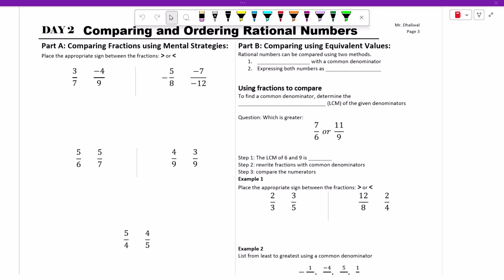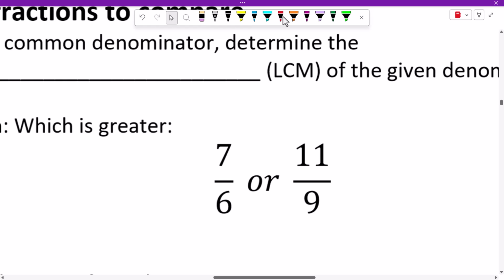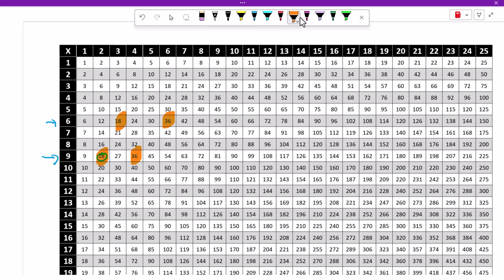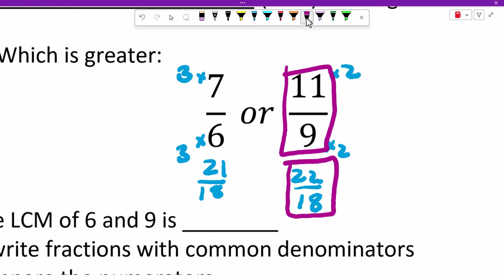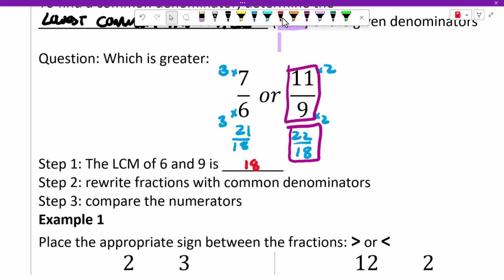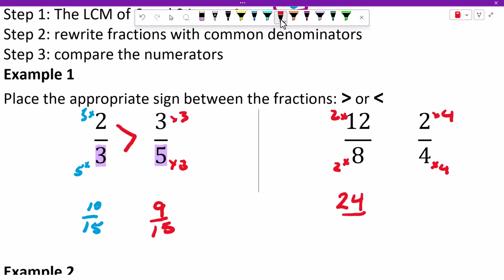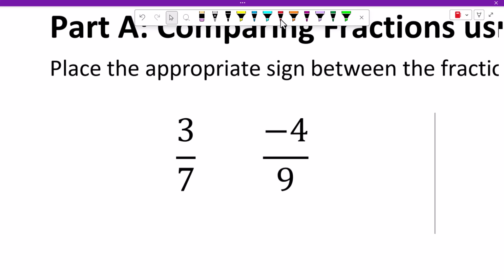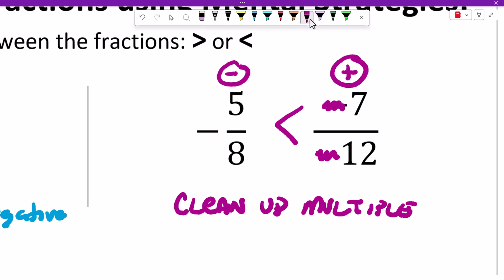2024 | math9 | unit2 | lesson2 parta